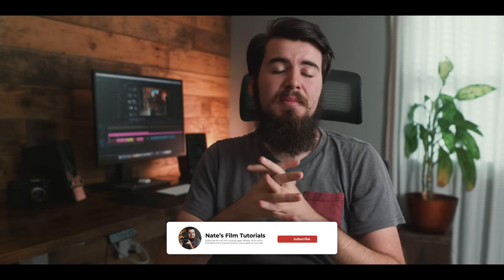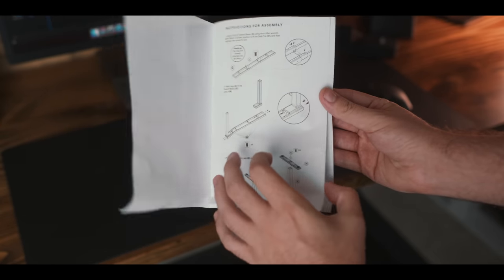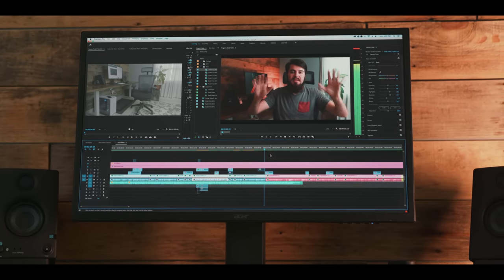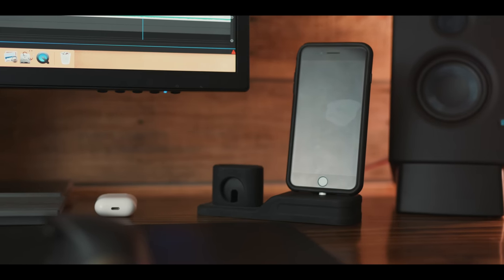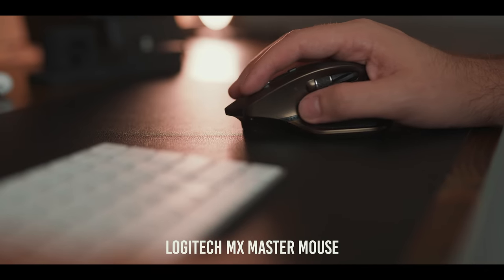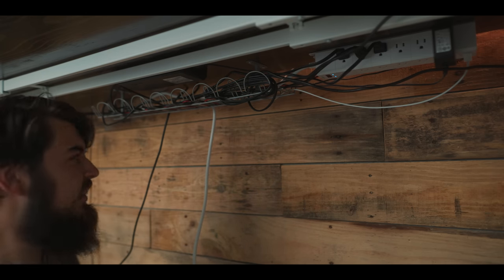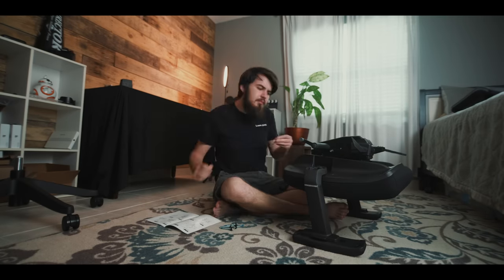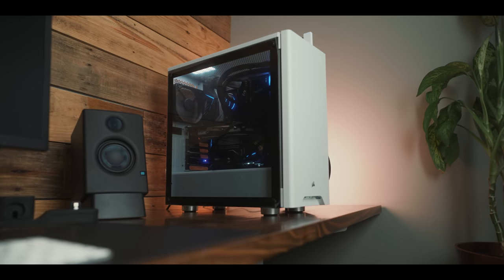The Perfect Desk Setup for Video Editing | My Content Creation Workspace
This is my current video editing setup that I’ve been using since I started working from home.

IKEA - SIGNUM Cable management
Long Power Strip with 18-Outlets (3-Sided)
iPhone charging station
Large Desk Pad for Office Home 33" x 14"
Logitech MX Master
Apple Magic Keyboard
Acer ET322QU Abmiprx 31.5" WQHD Acer 32” Monitor
PreSonus Eris E3.5 BT-3.5" Near Field Studio Monitors with Bluetooth
Audioengine DS1 Desktop Speaker Stands

Intel Core i9-9900K Processor
32GB RAM
Graphics Card
Power Supply
Samsung SSD
Intel SSD
Sweet Case!

📷  CAMERAS & LENSES
Sigma 24mm f/1.4
Sigma 50mm f/1.4
Sigma MC21
256GB SD Card